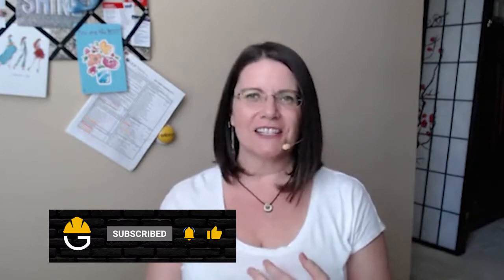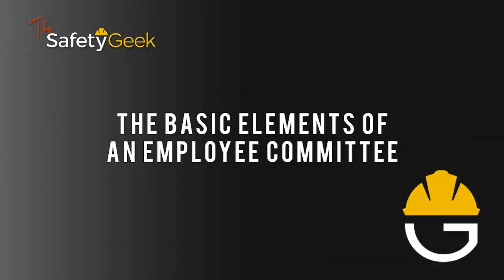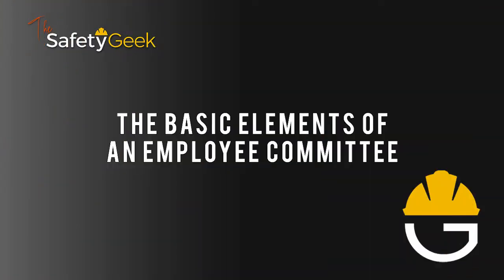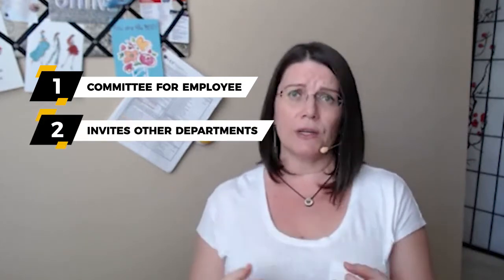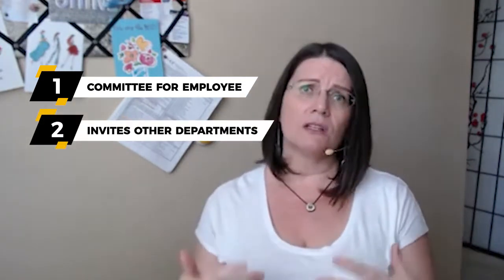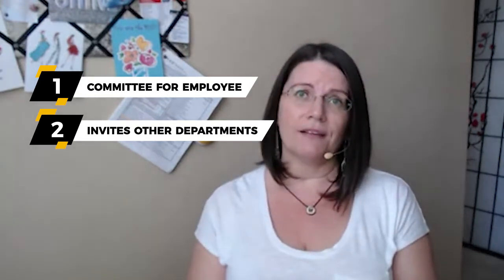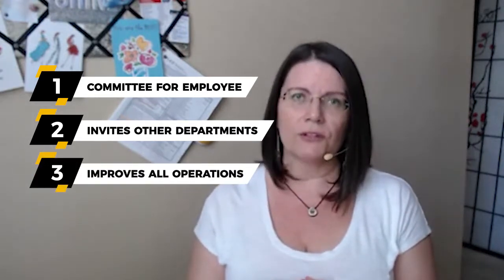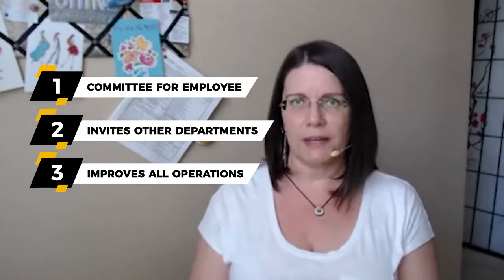The Most Important Parts of An Effective Employee Safety Committee | Improving Safety Management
The Safety Committee, or what I like to term Employee Committee, provides the opportunity for employee engagement in your safety program.  And to allow the employees to influence the company's operations and decisions.

In this video, I will discuss the importance and benefits of an employee committee and the basic elements of building a good employee committee.

Thank you for taking the time to watch this video.  If you liked it, be sure to share it with your best safety friend.  It's a goal of The Safety Geek to elevate the safety manager position and that is why I share tips and resources on how you can manage your safety program more effectively.

Safety is safety, if you're a general industry nerd like me or if you work in construction, agriculture, environmental or other areas.  The common factor is getting management support and employee participation.  That’s where I can help.

To get started, take my FREE COURSE on how to manage your workplace safety program with ease where you will learn the basic steps from organizing all the moving parts of a safety program and building safety awareness.

Join The Safety Geek Community and become part of The Squad where you get access to monthly safety webinars at:

Sign Up for my safety newsletter where I share exclusive tips, content, forms, and templates

⏰  Timestamps:
0:00 Introduction
0:27 Basic Elements of an Employee Committee
1:03 Importance and Benefits of Employee Committee
1:47 Step 1: Mission Statement or Committee Charter
3:00 Step 2: Clear Membership Standards
4:25 Step 3: Have a Regular Schedule
5:46 Step 4: Establish a Clear Agenda
6:30 Step 5: Take Minutes and Action of Employees Suggestion!